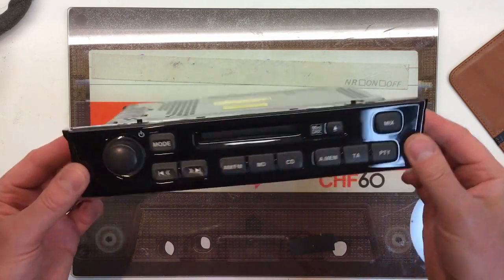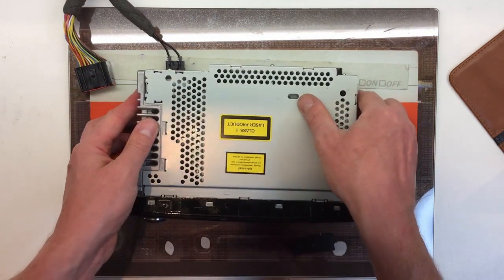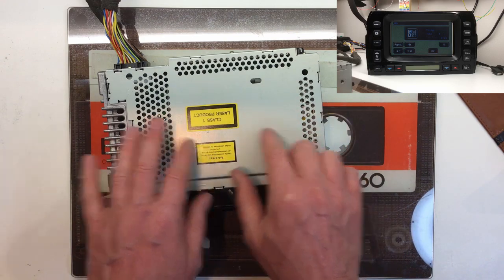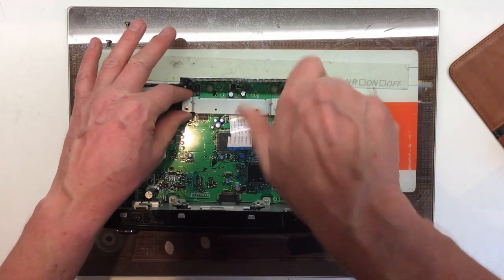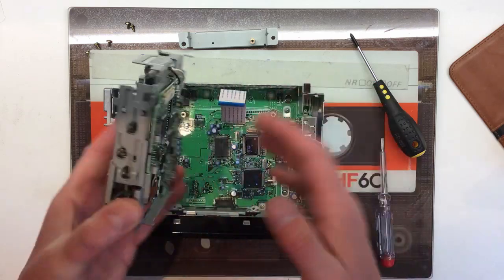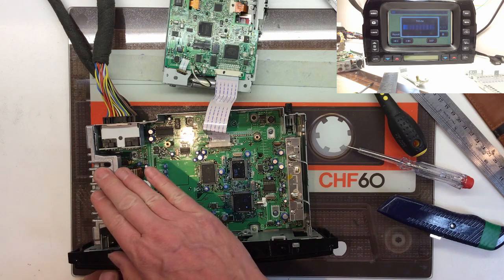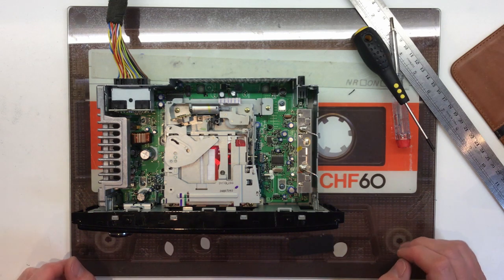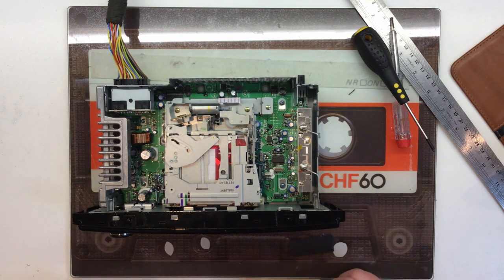A look inside the rare Jaguar XJ Minidisc player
A look inside the rare Jaguar XJ Minidisc player as used on the XJ X350/358, S-Type and X-Type.